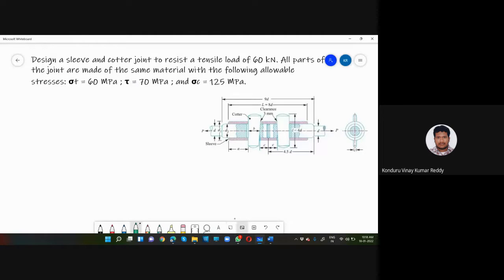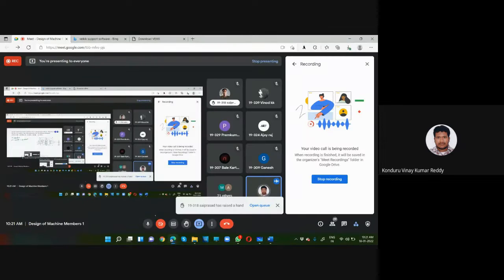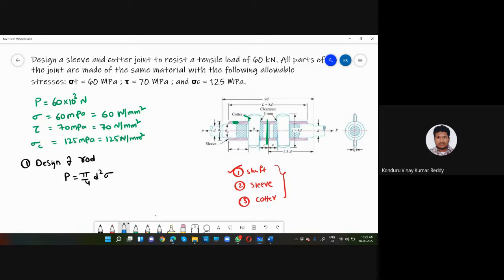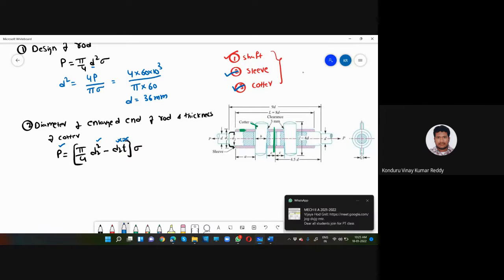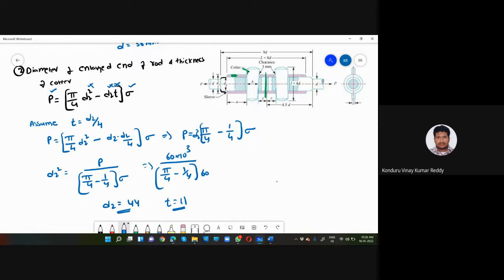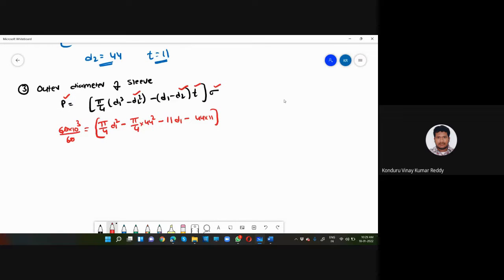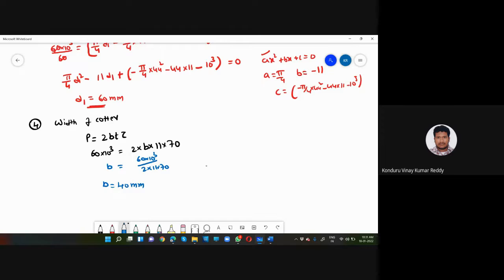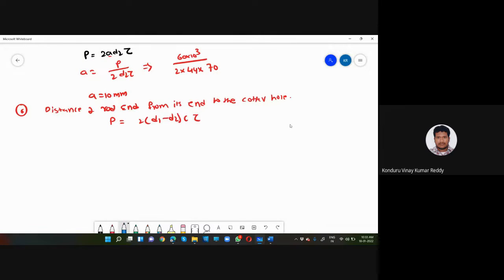Sleeve and Cotter Joint